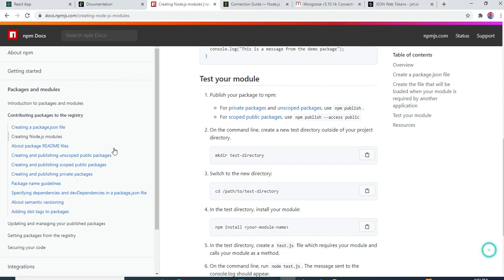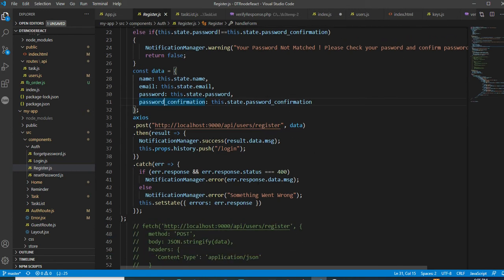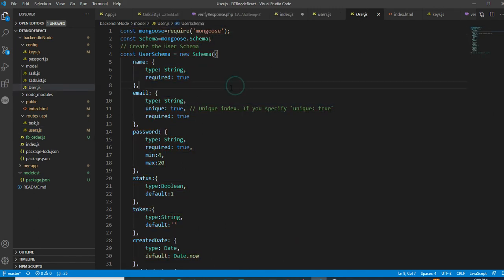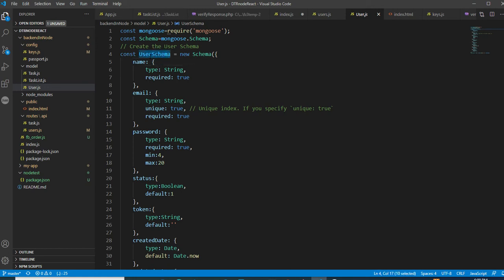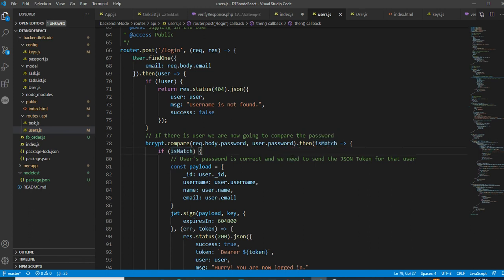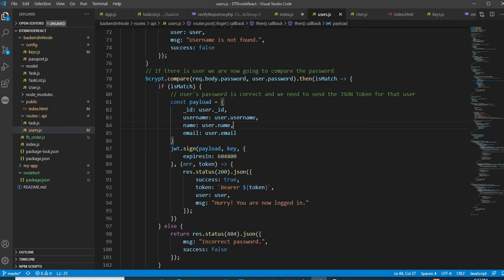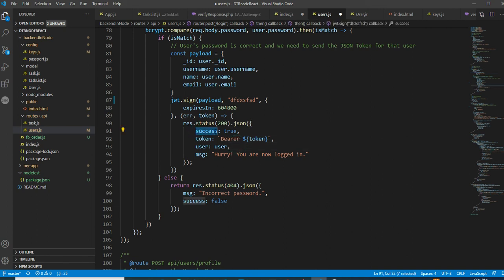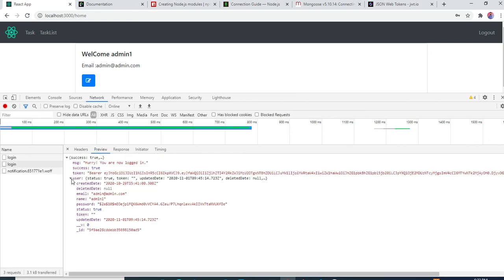How to use JWT token In Node js | Login And register Api in node js | MERN Stack tutorial Series